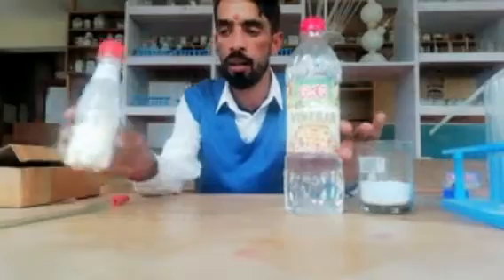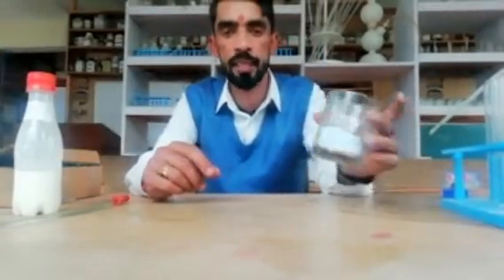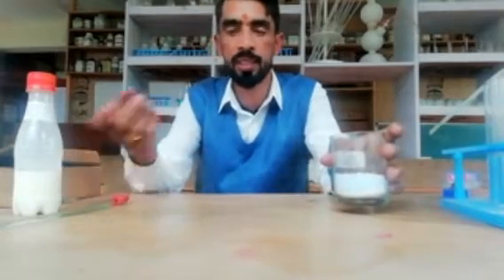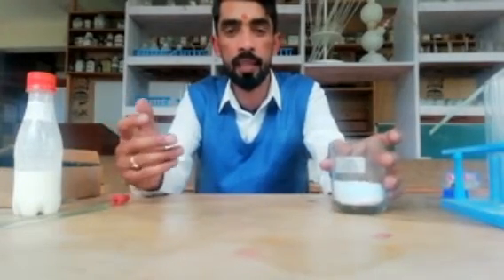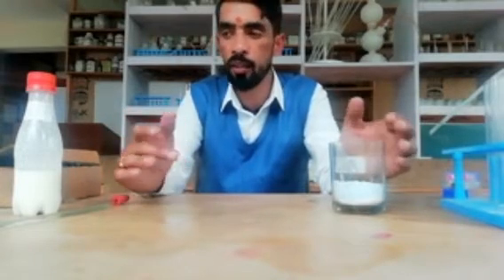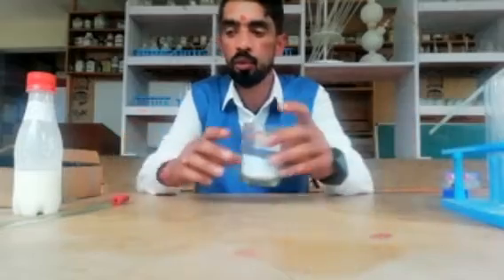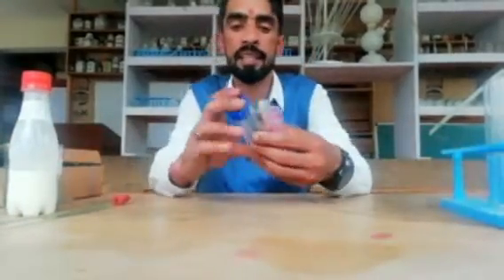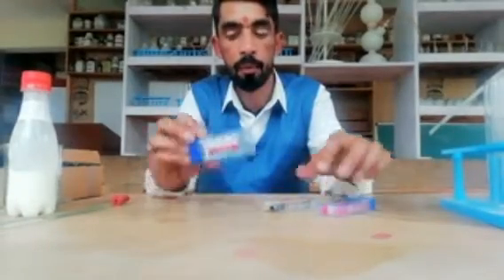Activity related to INDICATOR - Acids and Bases. 10th